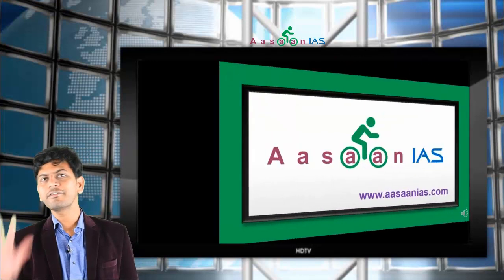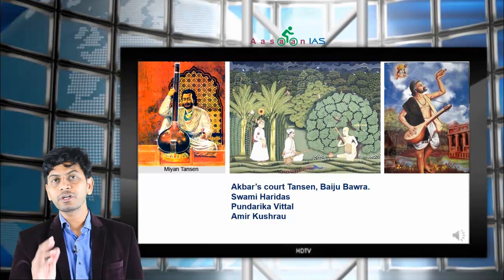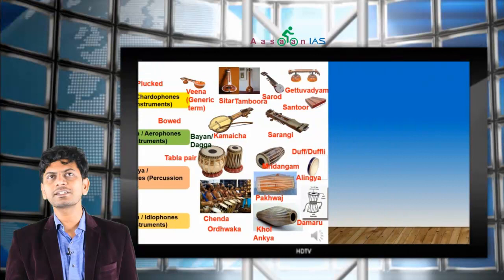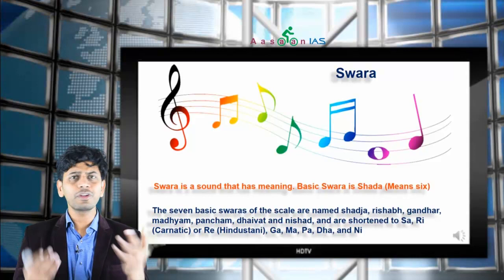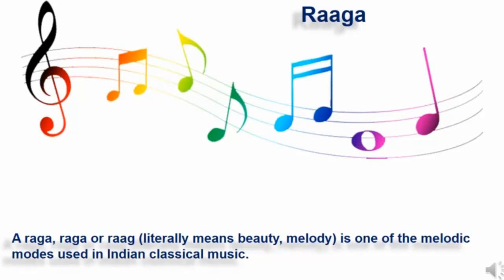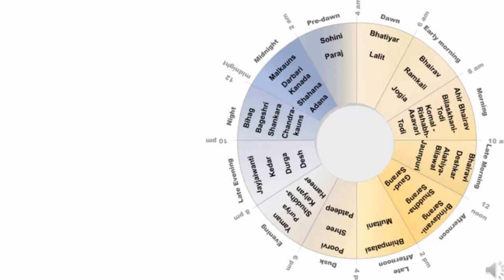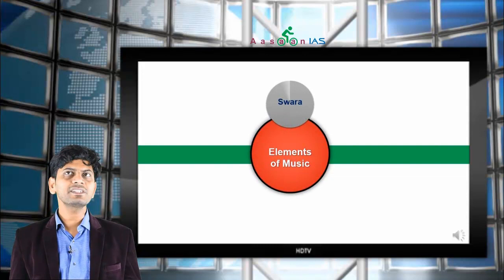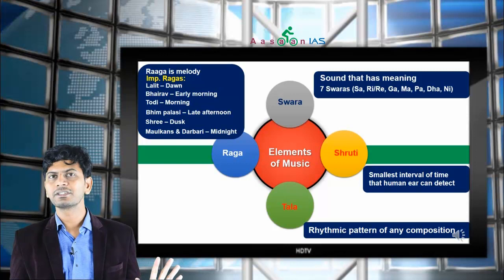Elements of music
Learning is Simple !